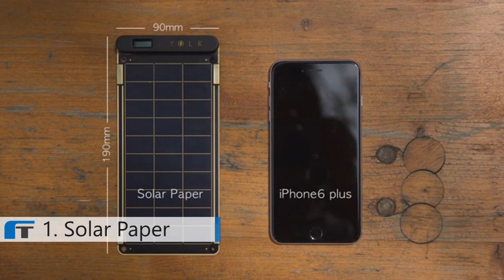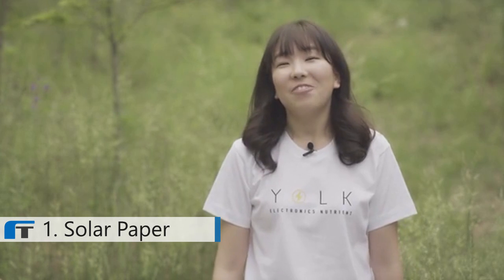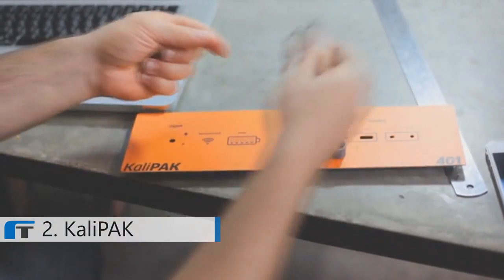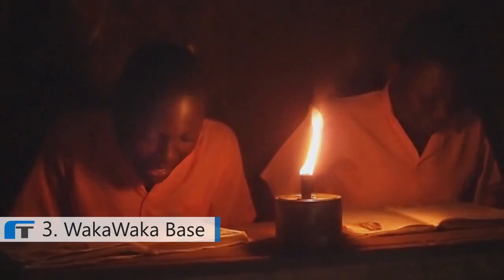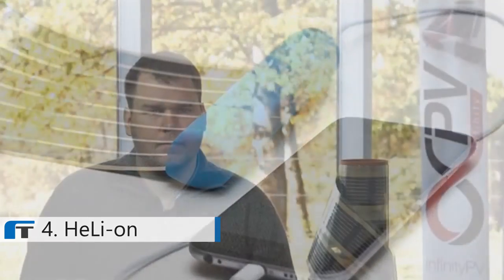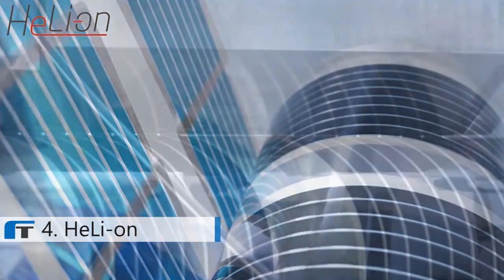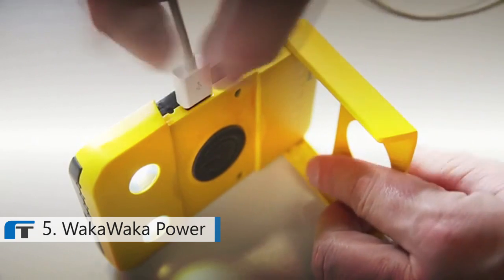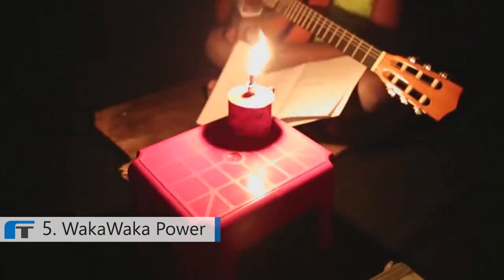5 Most Compact Solar Chargers For IPads, IPhones Or Any Other Smartphone Devices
💗 Best personal solar power chargers, portable solar power kits for any Smartphone

Don't forget to leave a LIKE, Comment & Subscribe for the latest technology, smartphone chargers 2017, solar power chargers, portable solar chargers, solar power kits, smartphone solar chargers, best smartphone chargers 2017, light-weight solar chargers, tech news, Inventions and futuristic gadgets every week.